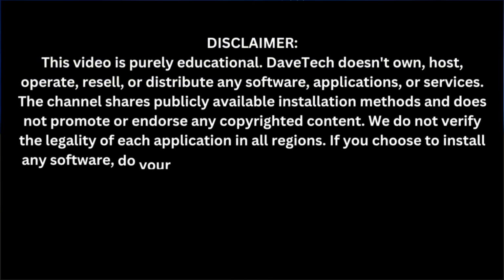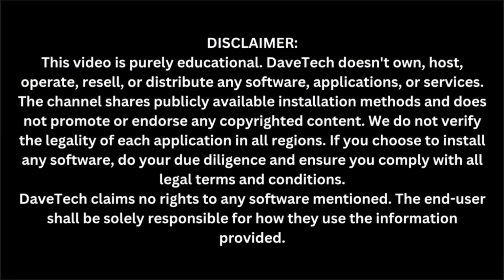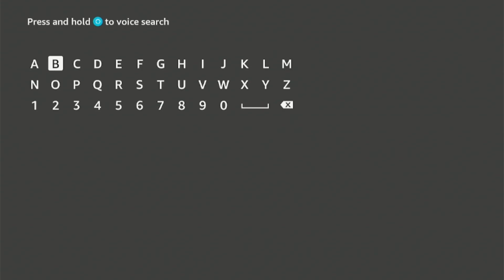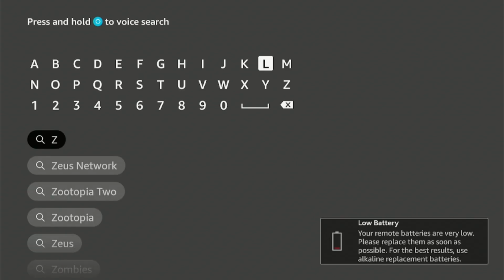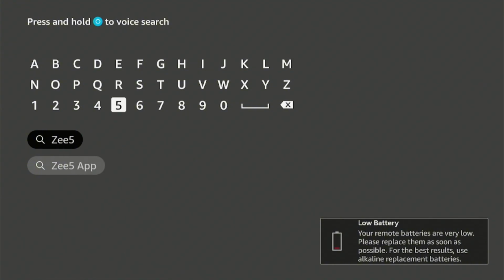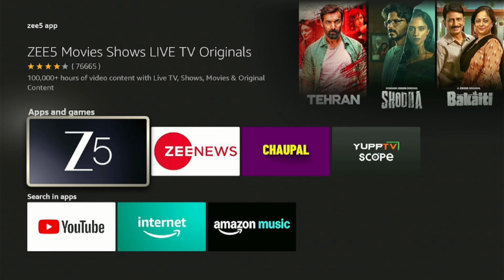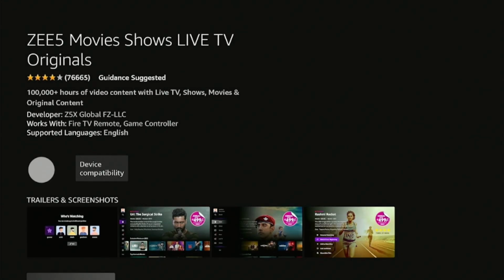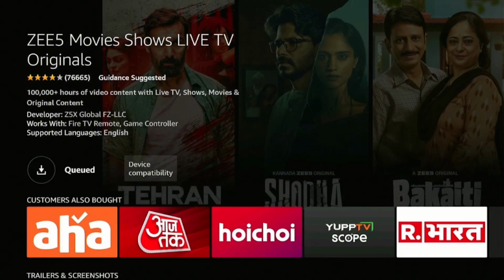How to Install the Zee5 App on FireStick | Quick Tutorial for Amazon Fire TV!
Step-by-step guide on how to safely download and install the Zee5 app on your FireStick or Fire TV in 2026. Works for all models and regions — easy, fast, and beginner-friendly.